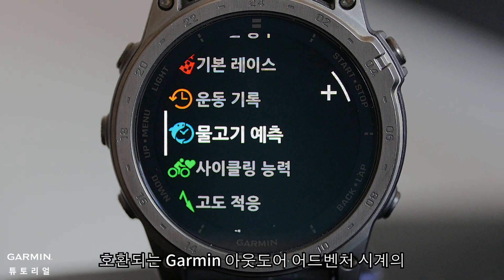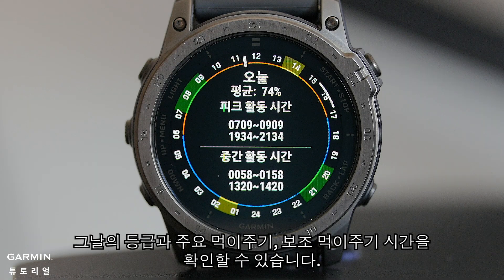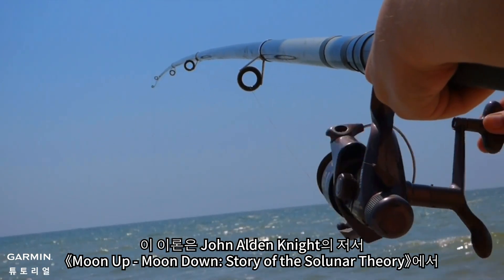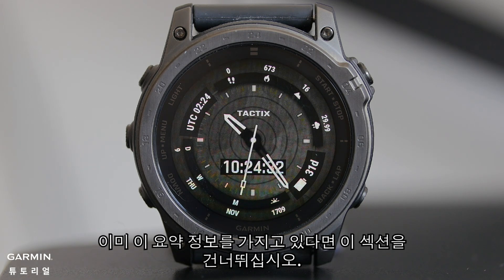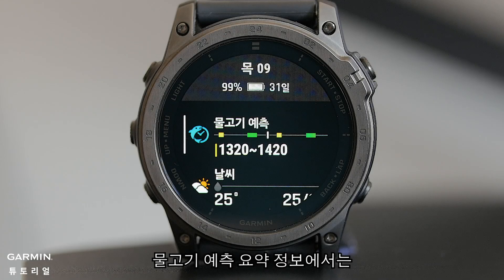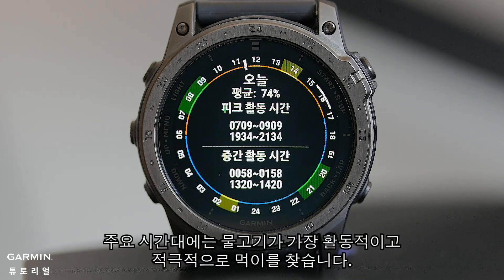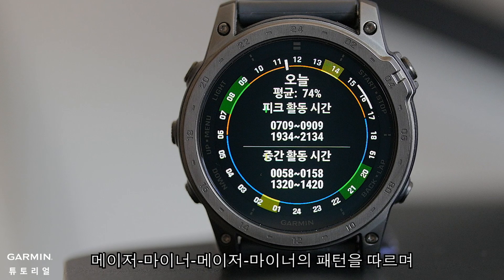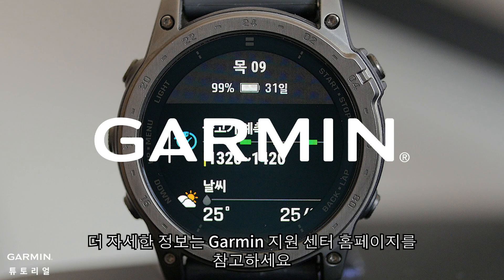[튜토리얼] Garmin 아웃도어 시계: 물고기 예측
이 튜토리얼은 호환되는 Garmin 아웃도어 어드벤처시계의 물고기 예측 요약 정보 기능에 대한 지침을 제공합니다.

0:00 소개
0:41 요약 정보 추가
1:04 물고기 예측